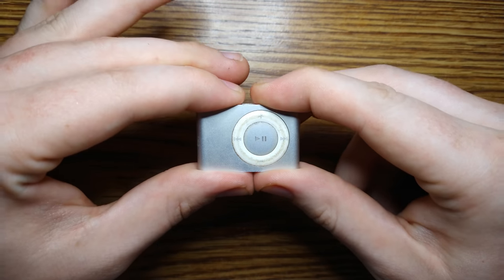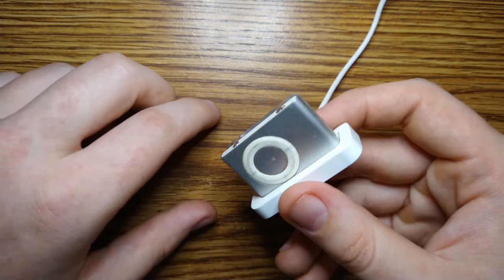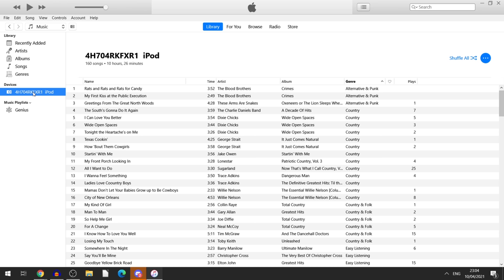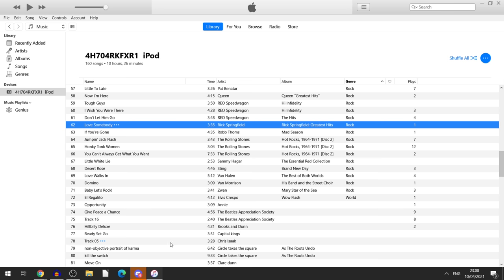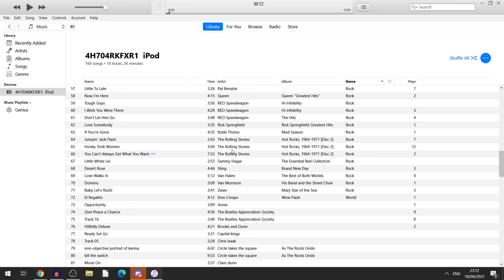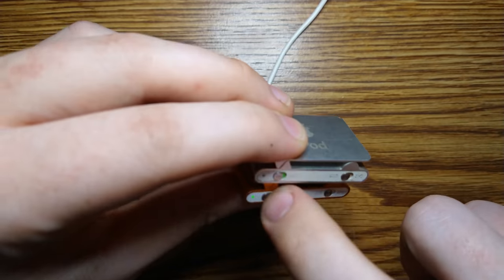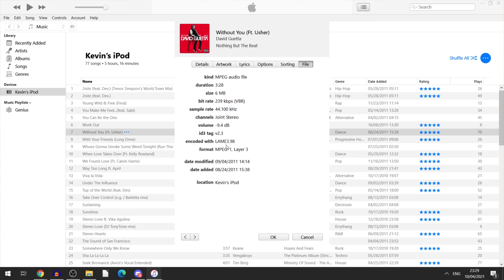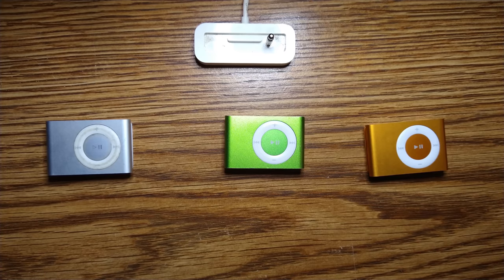iPod Forensics Episode 1 - The Tech Graveyard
I take a look at three iPod Shuffles and try to figure out what their contents (Or lack thereof) can tell me about the people who previously owned them. Not pictured in this video: Ten minutes of me wrestling with iTunes to get my account unlocked because I literally never use it, lol.